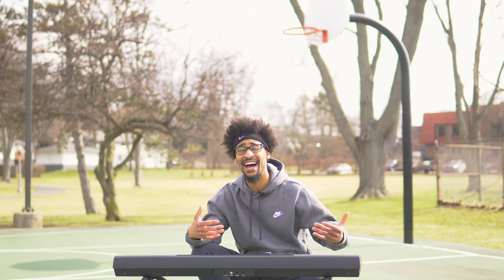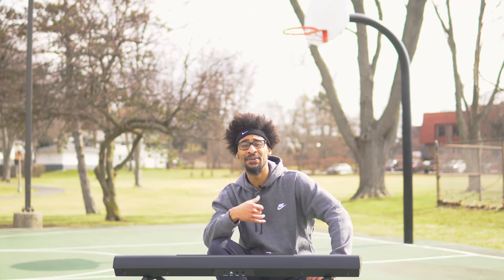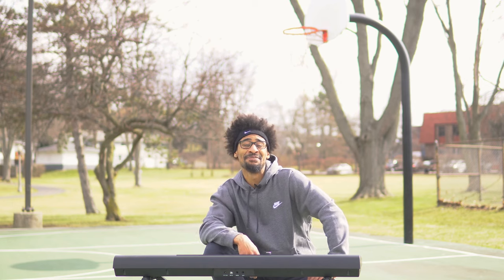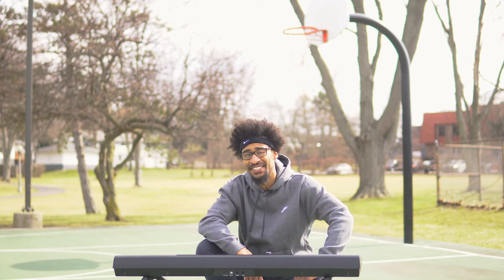March Madness hype music! 'Eye of The Tiger' on piano (Easy!) -- Playground Sessions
Theron teaches the main riff to this gameday classic from the one and only, Survivor! Watch til the end to see Theron's hoop skills in full effect...

Playground Sessions is hosting our own March Madness tournament beginning March 17th! 64 artists and composers will be competing head-to-head to see who can earn the title of our tournament's ultimate artist. You will be challenged to support your favorite artists and composers in the bracket by practicing their songs from our Song Store!